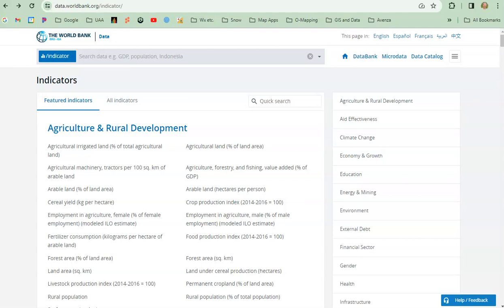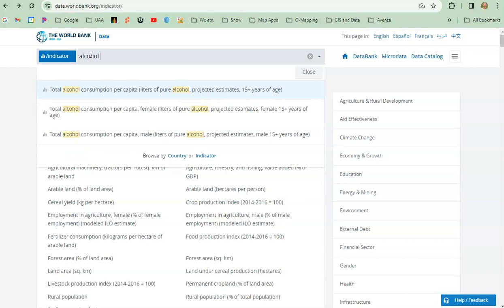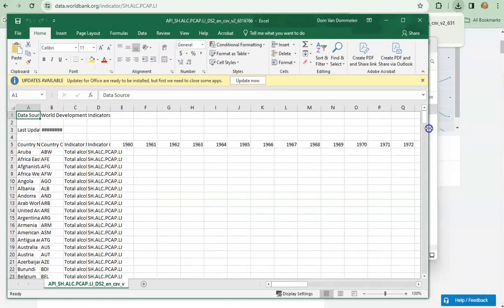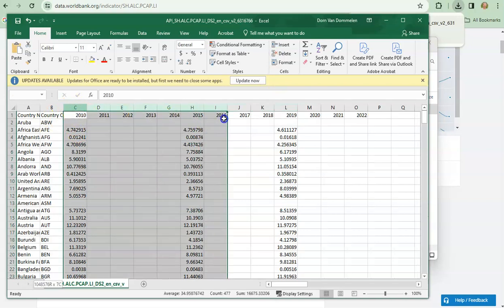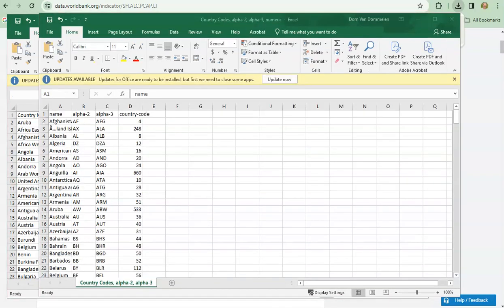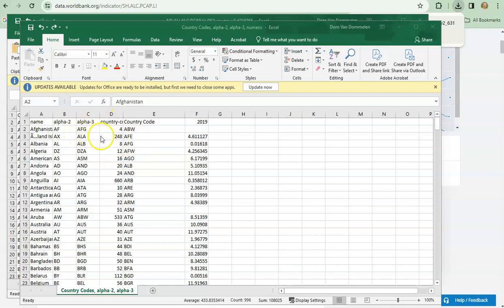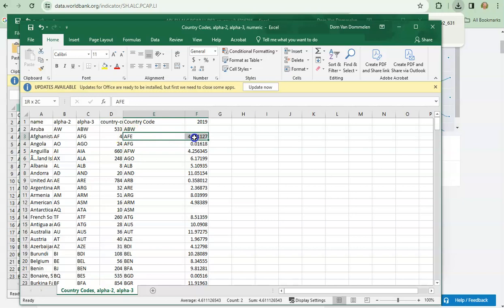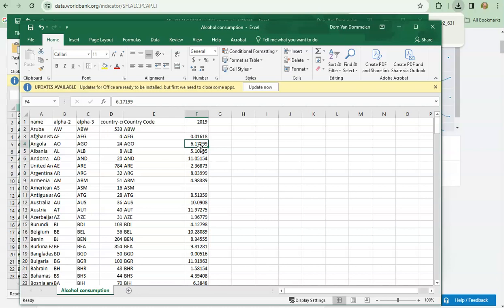GEOG 390A Week 6